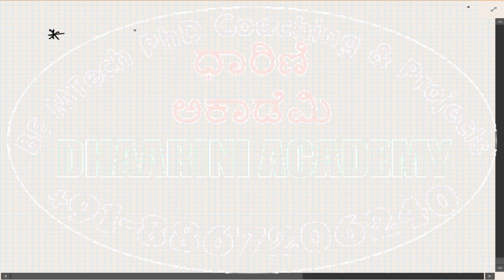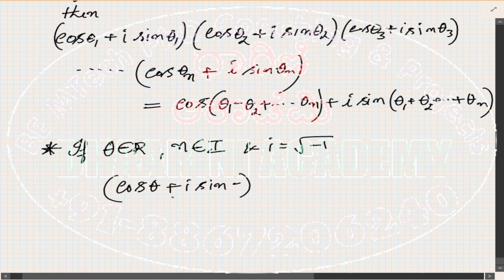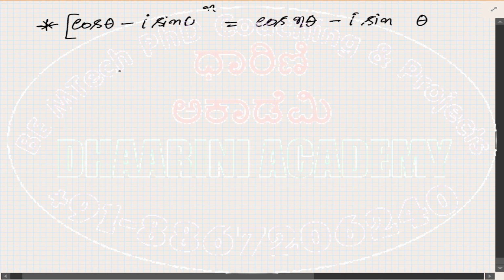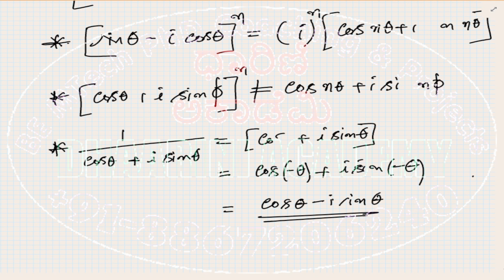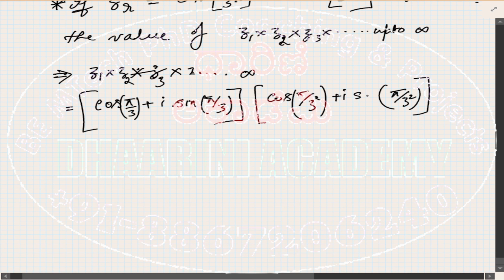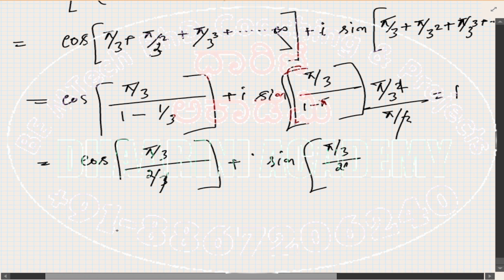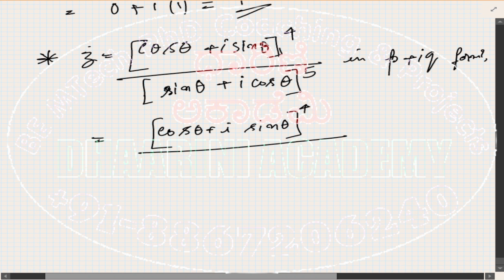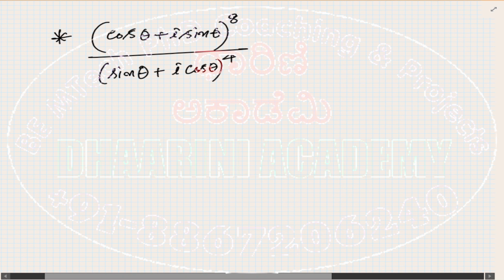Exploring De Movre's Theorem: Unlocking the Power of Complex Numbers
In this video, we're going to explore the De Mover's Theorem, which is a powerful theorem that can help us understand complex numbers.

If you're a student of mathematics or physics, then you need to watch this video! The De Mover's Theorem is a key theorem in the field of complex analysis, and it's an important step on the path to understanding complex numbers. So don't miss out on this lesson, and let's learn how to unlock the power of complex numbers!

Welcome to our video, "Exploring De Moivre's Theorem: Unlocking the Power of Complex Numbers"! In this comprehensive guide, we delve into the intriguing realm of complex numbers and the profound applications of De Moivre's Theorem.

🔎 As we embark on our journey, we first demystify the fundamentals of complex numbers. From understanding their structure to comprehending their significance in mathematics, we lay a solid foundation for further exploration.

📚 Next, we introduce you to the genius behind this theorem, Abraham de Moivre. Gain insights into the historical context, his remarkable contributions to mathematics, and how his theorem stands as a cornerstone in the field.

💡 Now, it's time to unravel the power of De Moivre's Theorem. We dive deep into its elegant formulation, deciphering the beauty of the relationship between complex numbers, trigonometry, and exponential functions.

🌟 Brace yourself for the countless applications this theorem offers! Discover how De Moivre's Theorem enables simplification of complex calculations, aids in solving polynomial equations, and facilitates efficient representation of periodic phenomena.

🎓 To assist your grasp of the topic, we provide real-world examples throughout the video. Witness the theorem's practical applications in numerous fields like engineering, physics, and even audio signal processing.

🔬 Additionally, we explore the direct connection between De Moivre's Theorem and Euler's Formula, unifying two fundamental concepts in mathematics and illuminating the profound interconnectedness of these mathematical ideas.

📈 Whether you're a student, an enthusiast, or a professional seeking to expand your knowledge, this video equips you with a solid understanding of De Moivre's Theorem and its practical implications.

🌐 Don't miss out on unlocking the untapped potential of complex numbers!

ಧಾರಿಣಿ ಅಕಾಡೆಮಿ
Dhaarini Academy of Technical Education
Bengaluru/Mangaluru/Manipal

MATHEMATICS fundamentals